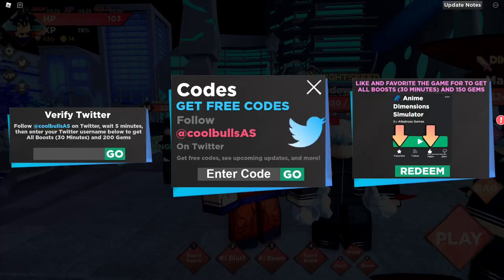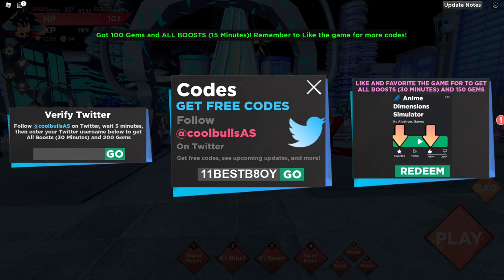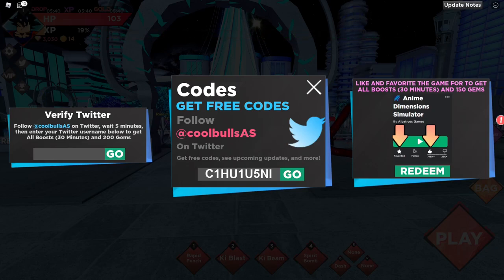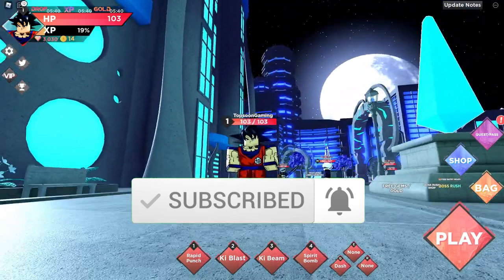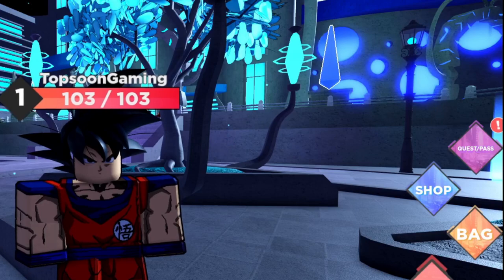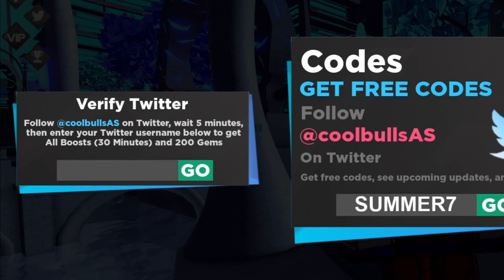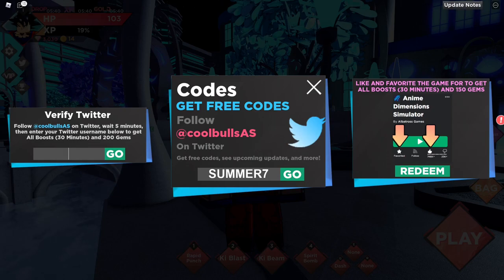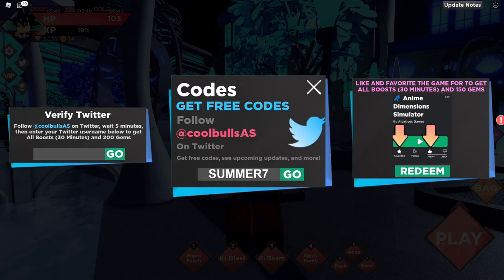ALL NEW WORKING CODES FOR ANIME DIMENSIONS JULY 2022! ROBLOX ANIME DIMENSIONS CODES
Anime Dimensions Codes For July 2022